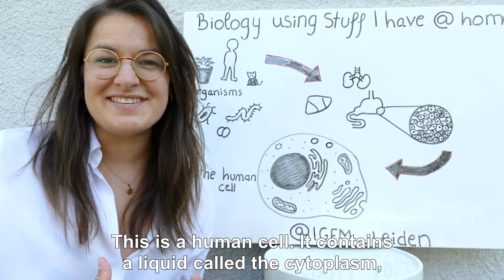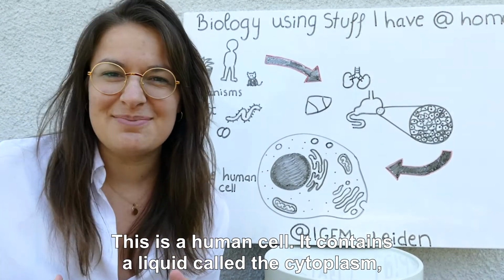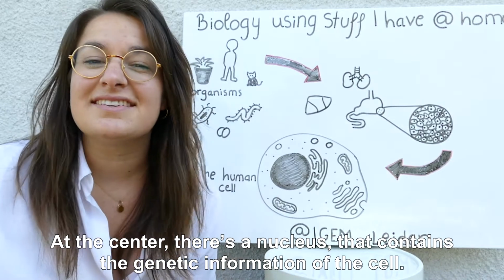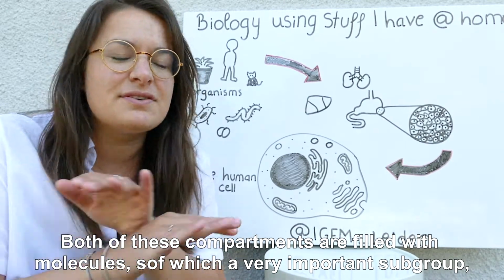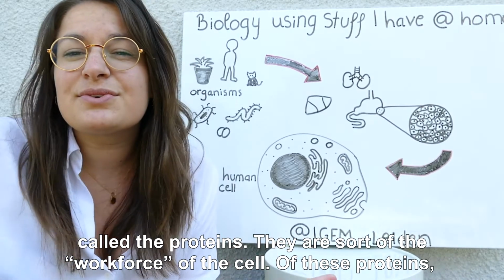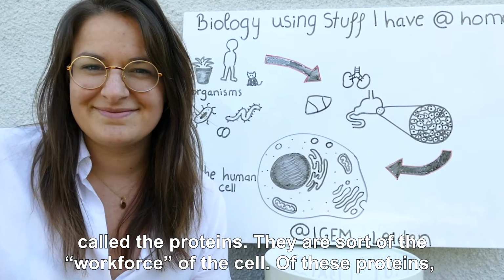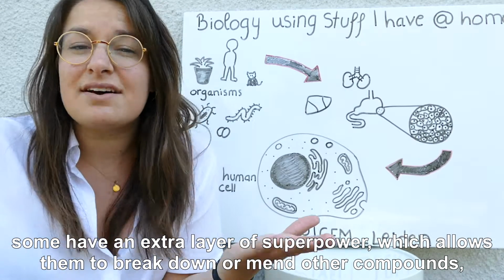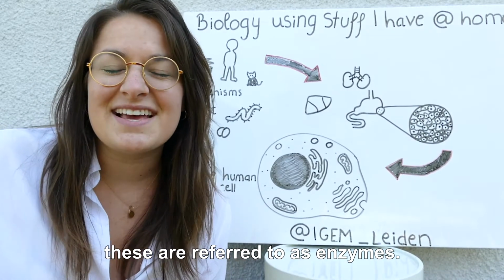Micronicles - Lesson 1: Biology, the Basics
In our miniseries 'Micronicles', we cover several elements within (synthetic) biology. Our first lesson starts off quite simple and tackles basic biology! Questions like 'what is DNA?' will be answered and the so-called central dogma of biology will be discussed. Enjoy! 🧫

Intro and outro music "Great Days".